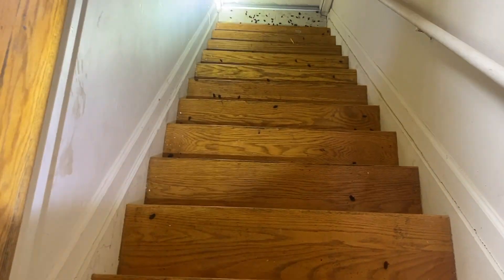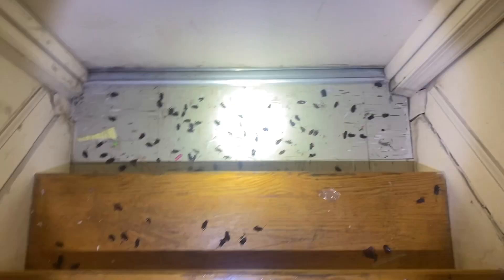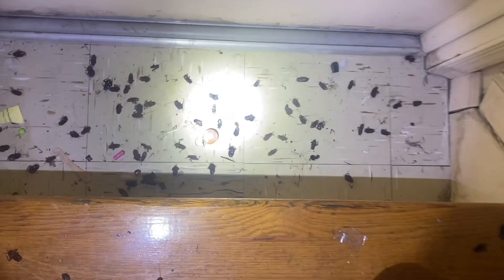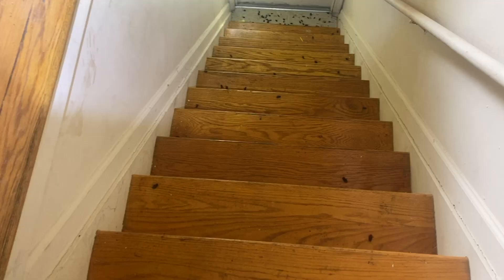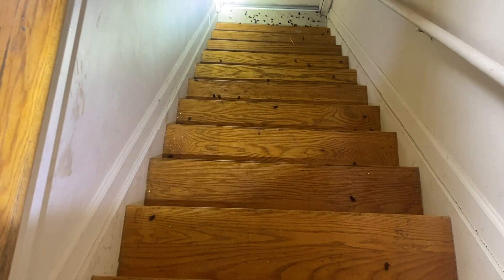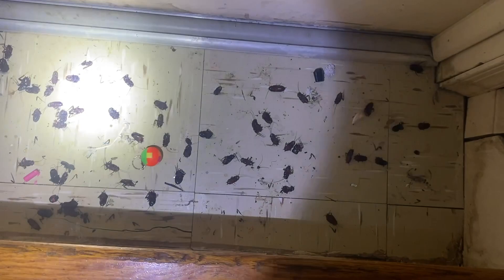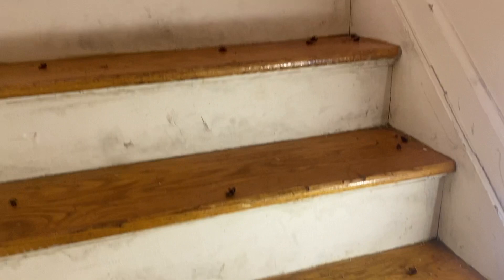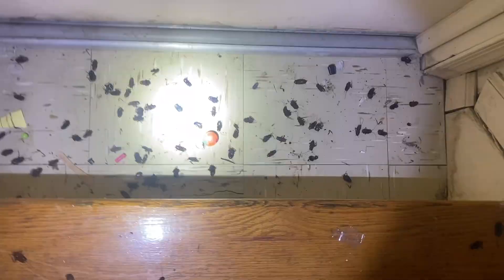Oriental Cockroaches Infesting Apartment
This tenant has a massive infestation of oriental cockroaches throughout his apartment.